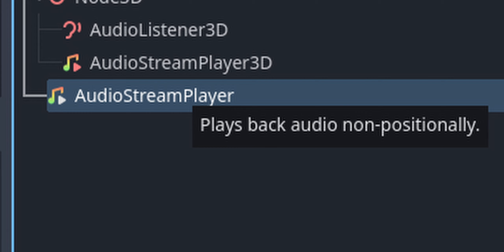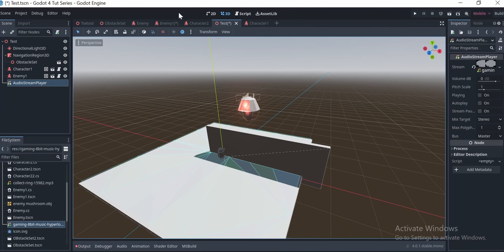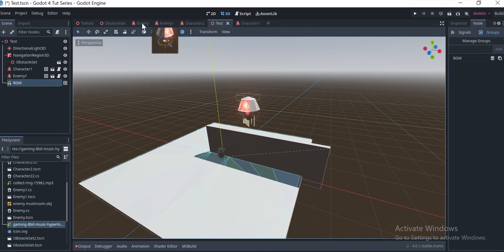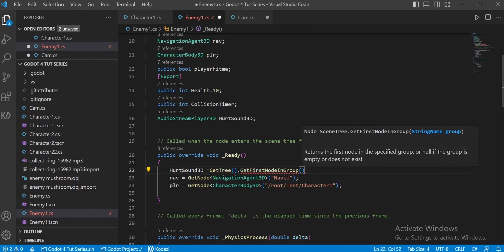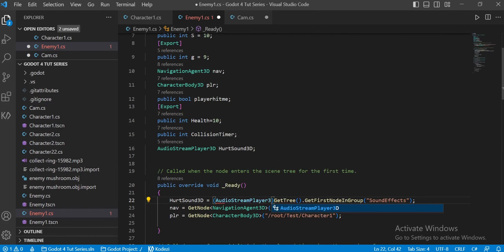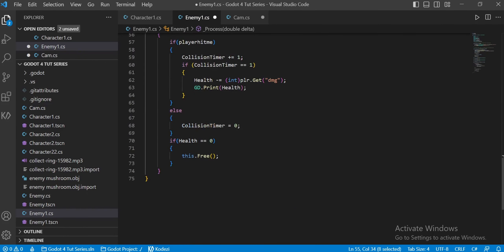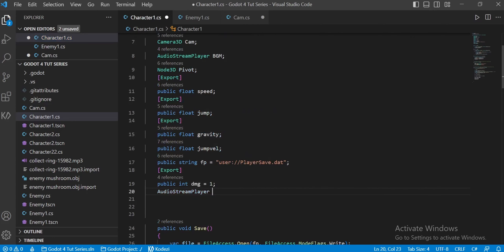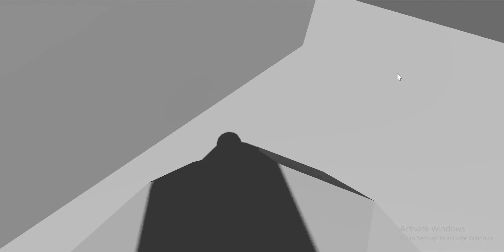Moving to godot 4 ||Sound FX and BGM || under 5 minutes!!!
The video focuses on helping you (the viewer) make use of godot's in built functions for audio